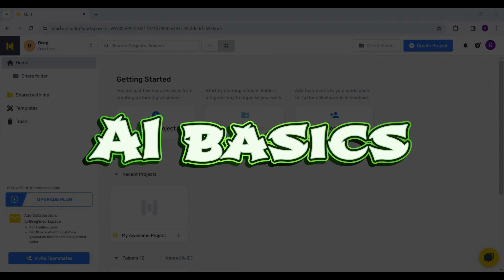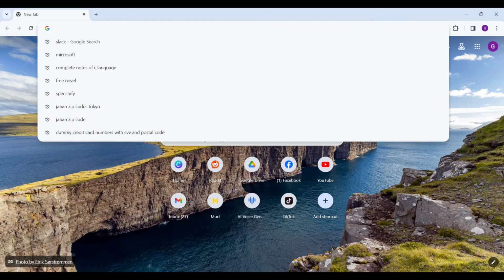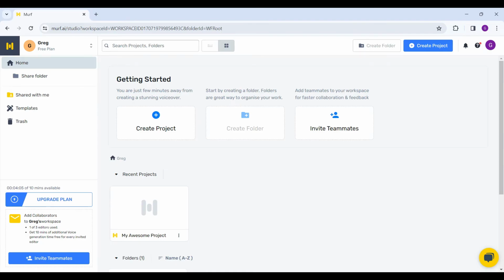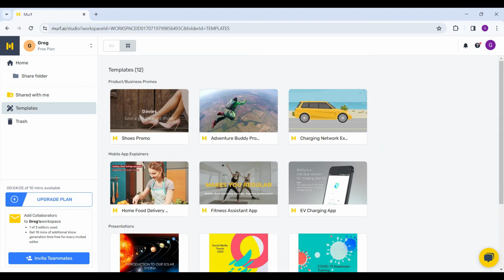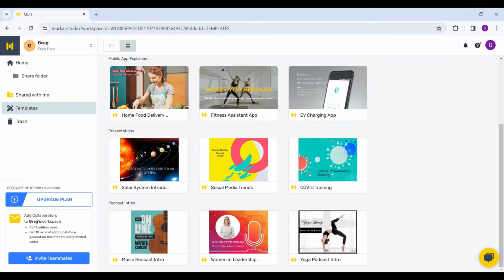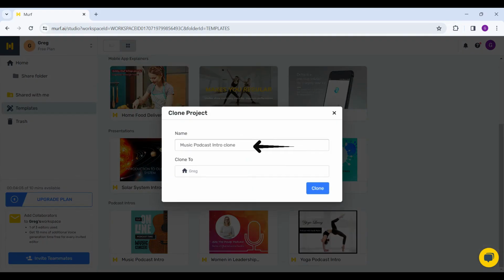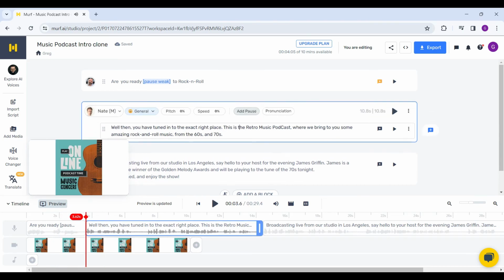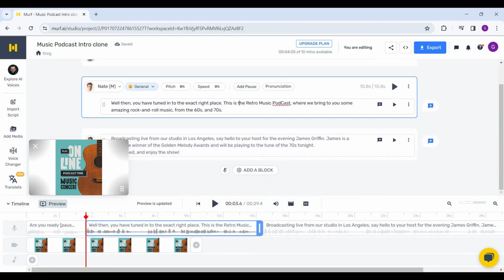How to Access Templates on Murf AI 2024?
Welcome to our comprehensive Murf AI tutorial guide! Are you searching for a quick and efficient way to access templates on Murf AI for your creative projects? Look no further! In this tutorial, we'll walk you through the simple steps to access a wide variety of templates tailored to your needs. With Murf AI, you can effortlessly find templates for social media posts, presentations, marketing materials, and more! By utilizing Murf AI's intuitive interface, you'll discover a plethora of professionally designed layouts and customizable elements to enhance your content creation process. Simply navigate to the templates section, explore the diverse range of options available, and select the perfect template for your project. Whether you're a seasoned designer or just starting out, incorporating Murf AI templates into your workflow will save you time and elevate the quality of your designs.

Let's dive in and explore the limitless possibilities of Murf AI templates together!